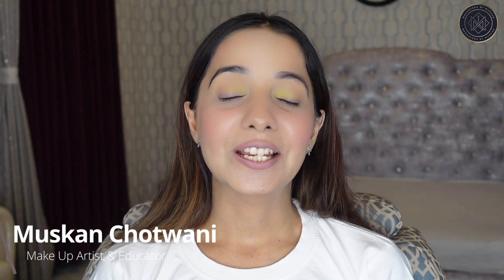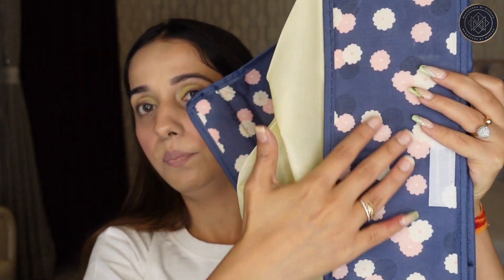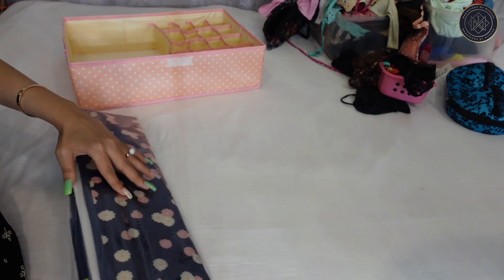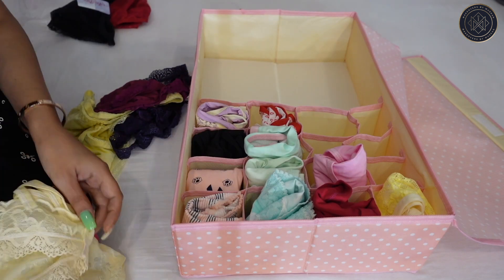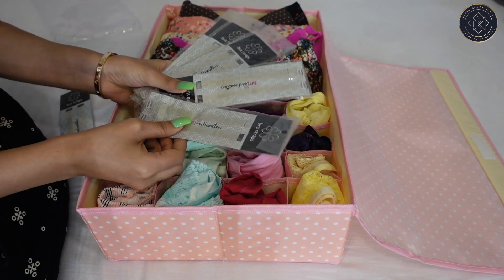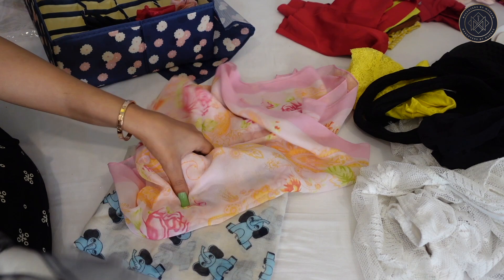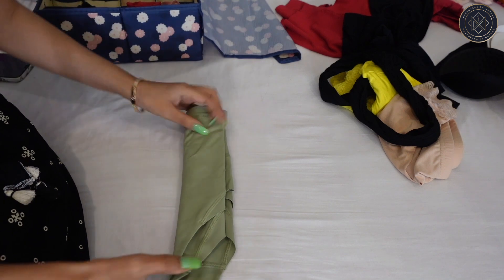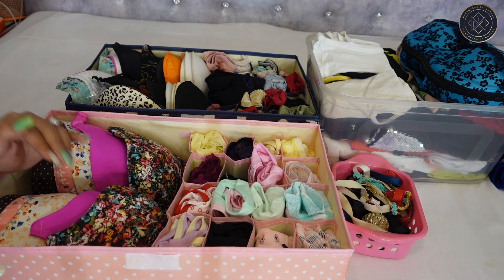Easy way to Organize Your Undergarments | Lingerie Organiser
Never thought organizing stuff would be so much fun..!!!
Trust me you feel good when your stuff is organized.Hope you enjoyed watching this video as much as I did shooting it.

Buying Links :

1. Plastic Boxes

2. Transparent Bra Straps

3. Orange Padded Push up Bra

4. Baby Pink Foldable Organizer

5. Blue Foldable Organizer

6. Women's Lingerie Storage Bag Organizer

We have a lot of variety of courses including Free Makeup Course too.
Feel free to WhatsApp on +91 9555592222 if you have any queries.